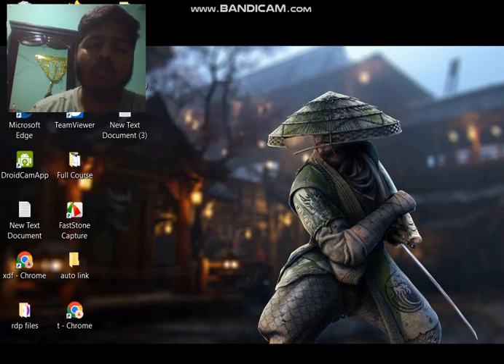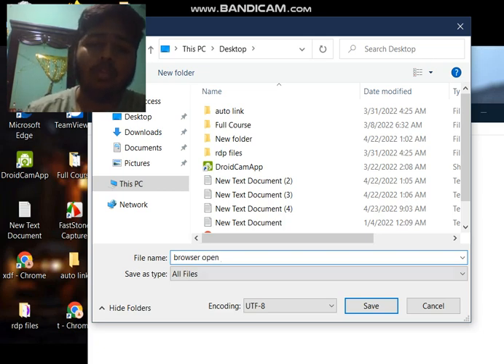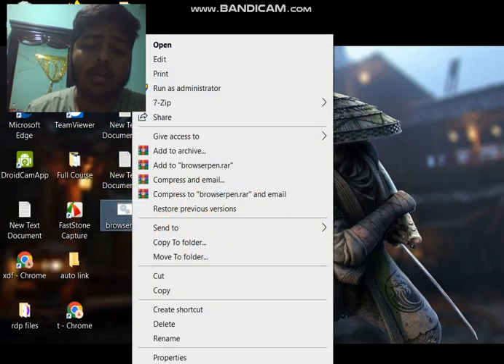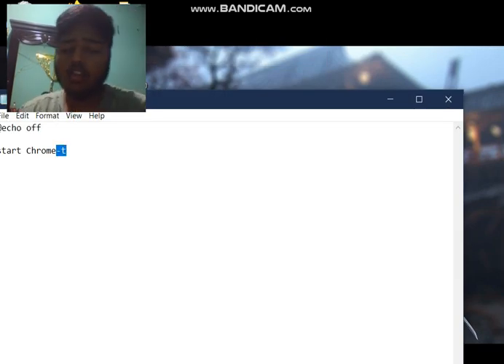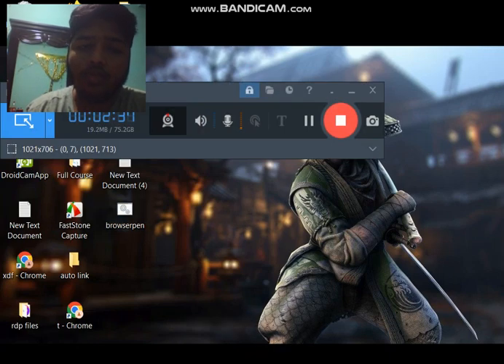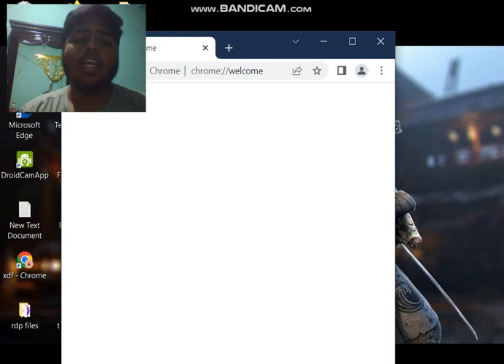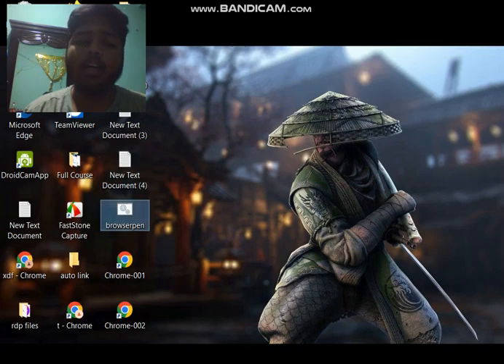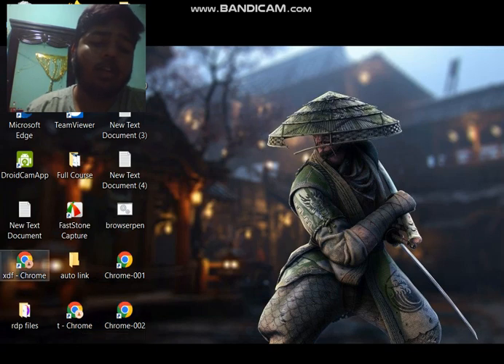How to Create Multiple Chrome Browsers || Multiple Browsers on a Single Google Chrome|Multiple Users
In this video I explained the easy method of creating multiple accounts on a single Google chrome browser. So if you have one PC or laptop and have Google chrome browser then you have no need to install other browsers because in this video I fully explained the method of creating multiple accounts on Single Google chrome browser.
There are many talented people around us, but we want to showcase their talent to you. We will regularly upload videos on this channel. You must give your opinion. If you feel that any role in our video has been violent, please let me know so I can be aware of it.

* ANTI-PIRACY WARNING* This content is Copyright to Channel Name. Legal action will be taken against those who violate the copyright of the following material presented!
Fair Use Copyright Disclaimer : For Usa. under Section 107 of the copyright act 1976, allowance is made for fair use for purposes such as criticism, comment, news reporting, scholarship, and research.
alif codding